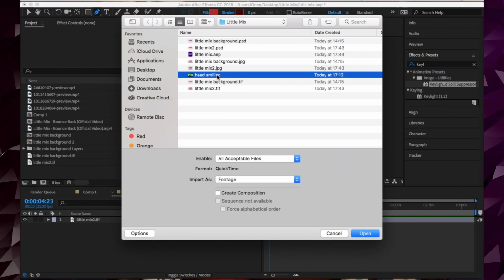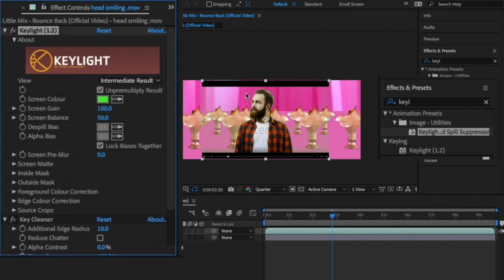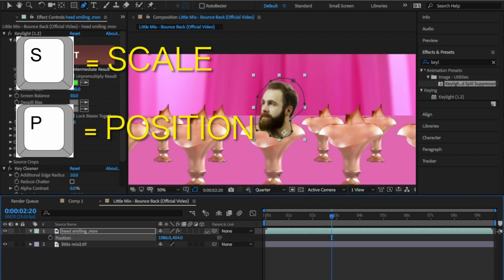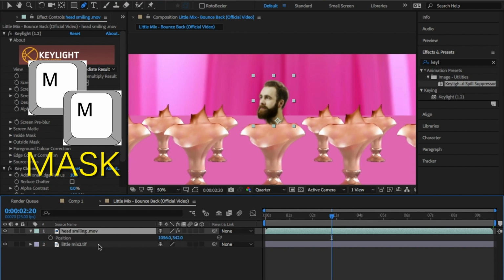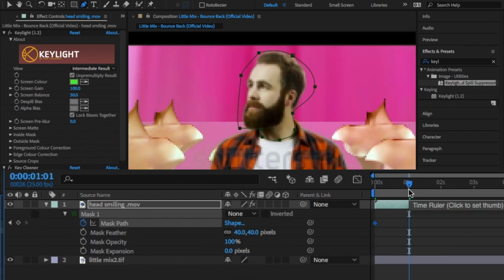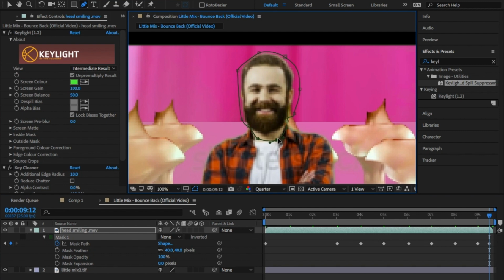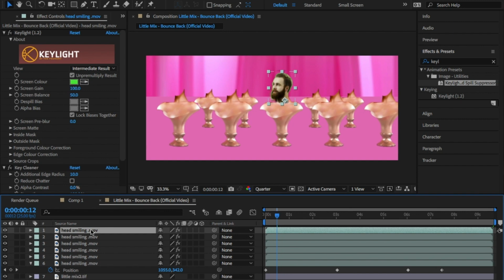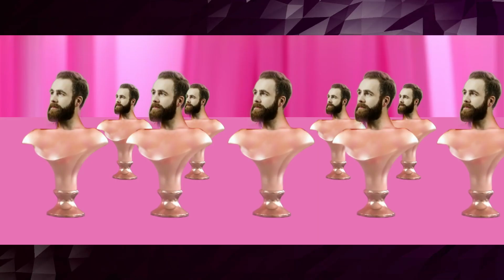Little Mix HEAD BUSTS (After Effects)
Place your own head on the Little Mix head busts from their song Bounce Back music video.

✅ My EQUIPMENT

► Canon 70D